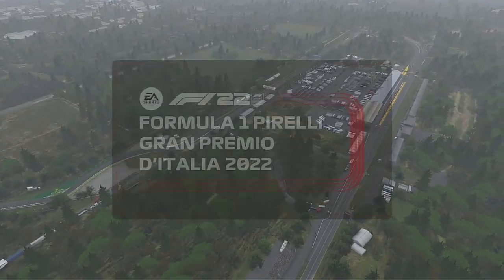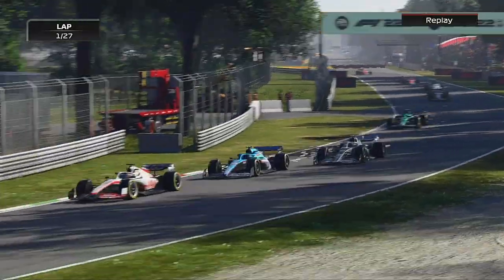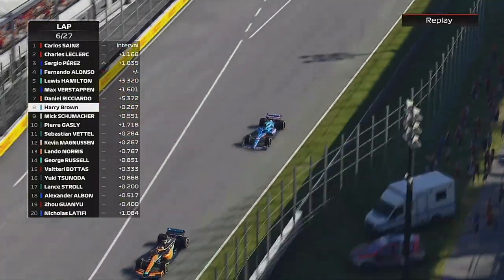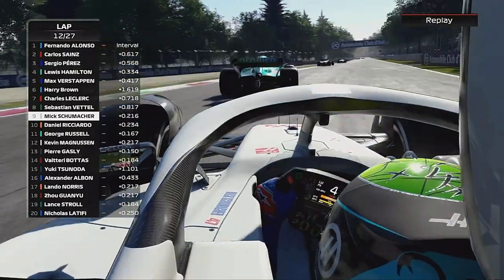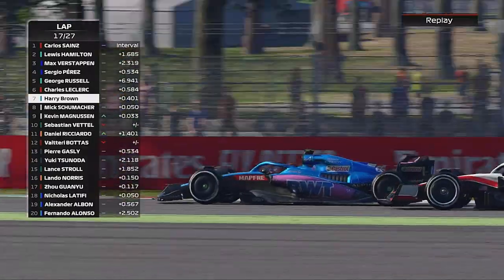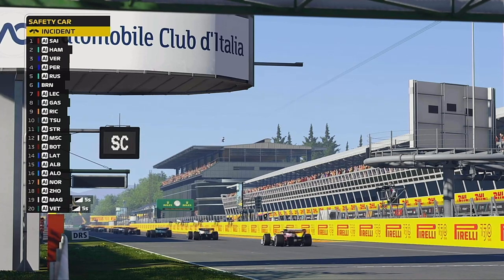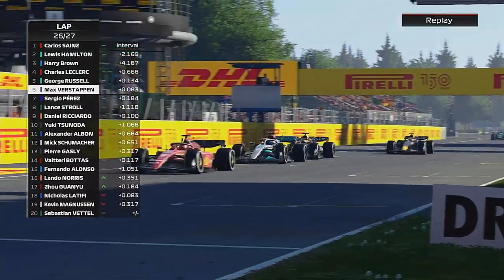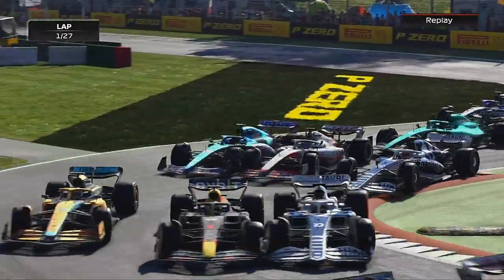7 car BATTLE for the lead F1 22 Driver career mode part 11 Italy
Welcome to my F1 22 driver career mode racing for Alpine F1 team alongside Fernando Alonso. This is part 11 of the career mode for the Italian  Grand Prix for round  11 of 16 for season 1 of the career mode. In the last part we where in Holland for the Dutch GP where manged to pick up some more points after a battle with Lando Norris .
The full season 1 calendar can be found below:
Calendar